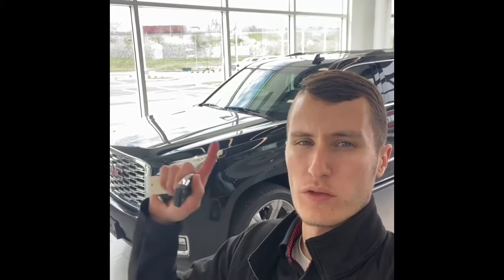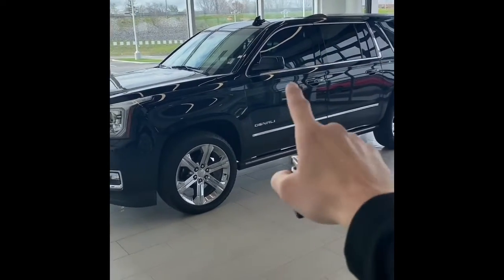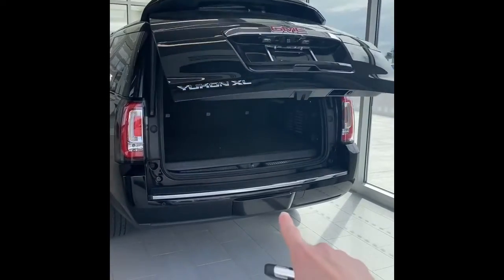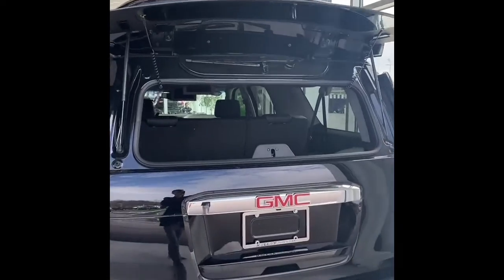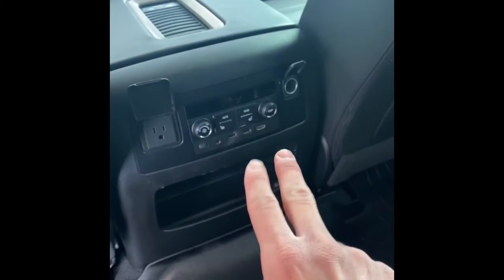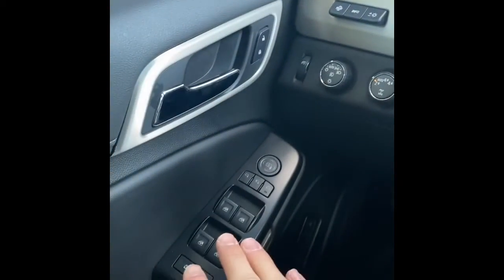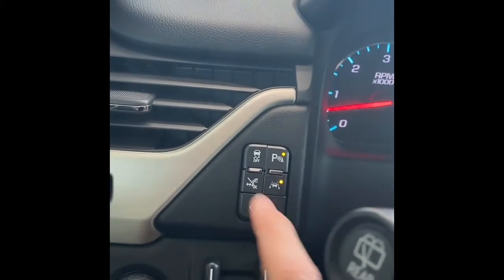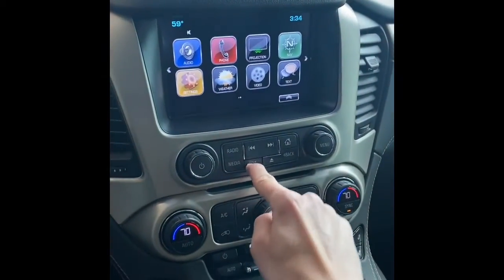Inventory Spotlight 🚨 2019 GMC Yukon XL Denali 4x4 - 1 Owner, Ultimate Package, and Only 22K Miles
555 Grand National Dr.